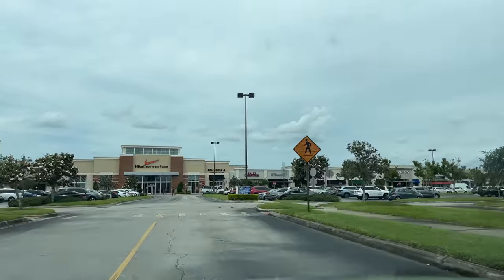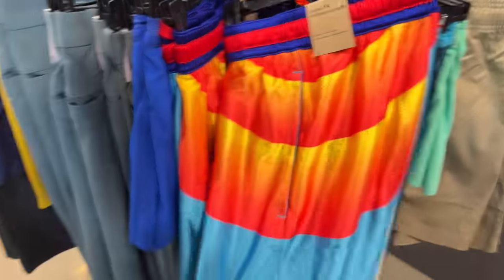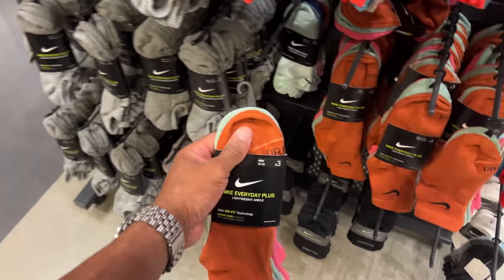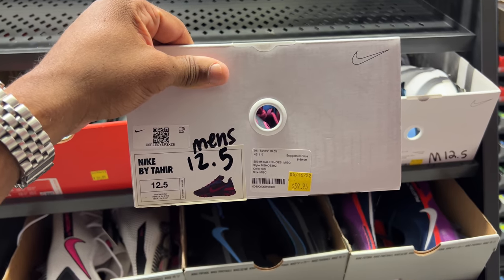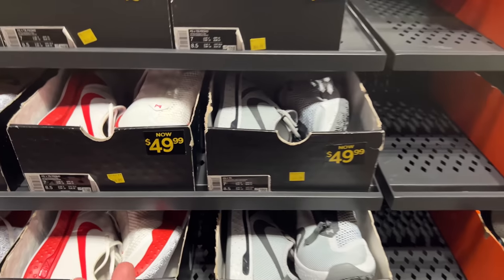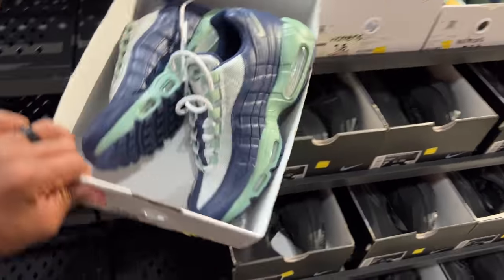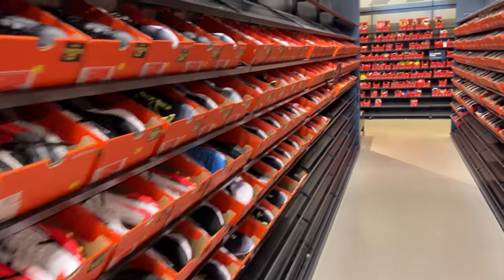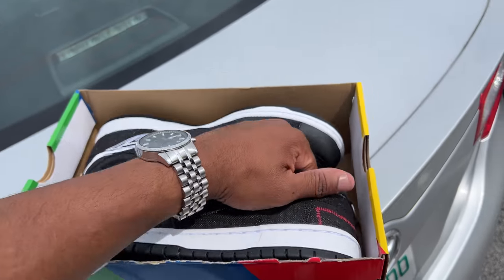The cheapest shoes EVER found in a Nike Clearance Store!!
I found the cheapest store EVER at the Nike Clearance Store. I'm finally back at the Nike Clearance store at the Loop after a few months. The Nike Clearance store is usually a gold mine with crazy finds and tons of affordable deals. Today I found the cheapest pair of Nike I have EVER come across at a Nike Outlet. Peep the video.

📍Nike Clearance Store the Loop

Mailing Address
Frank Nitty
11310 S Orange Blossom Trail
Suite# 351